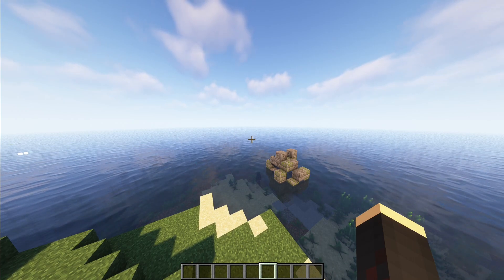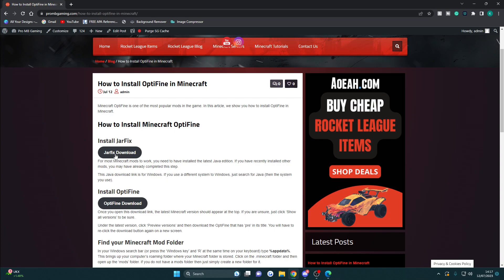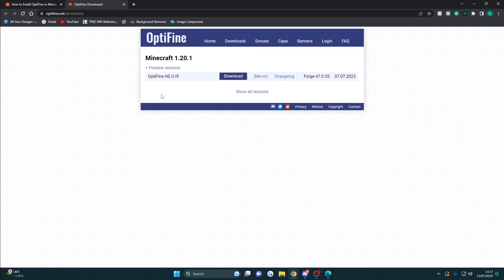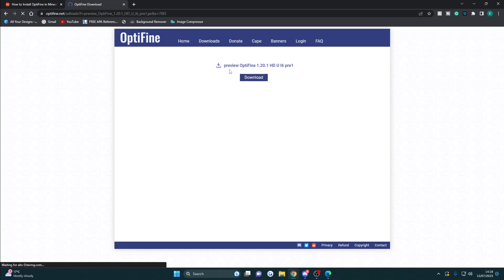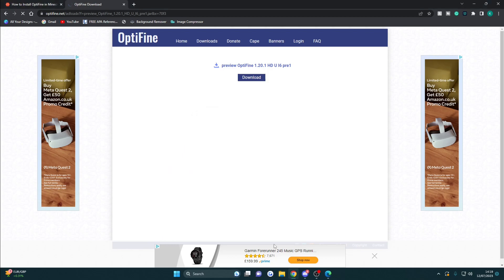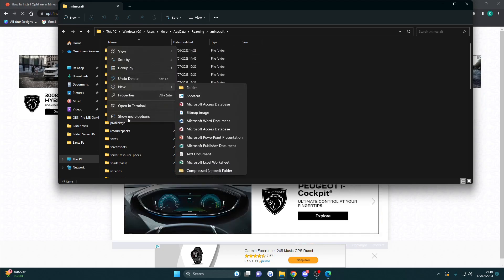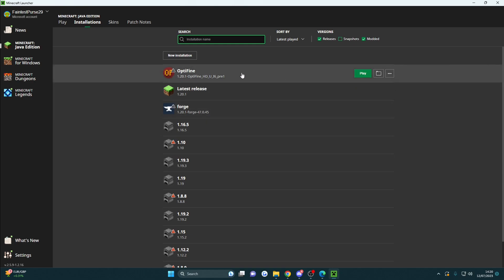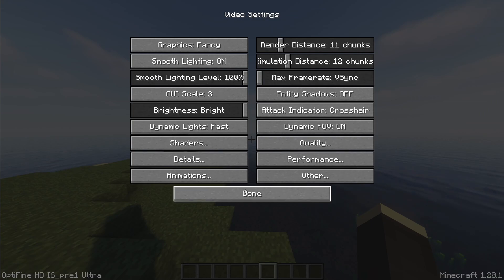How to Install OptiFine in Minecraft 1.20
This video showcases how to install OptiFine in Minecraft 1.20.
This is the page you need to visit to access all required links on how to get Minecraft OptiFine 1.20.

OptiFine is a popular Minecraft mod that allows you to improve your game experience by providing improved graphics and performance.